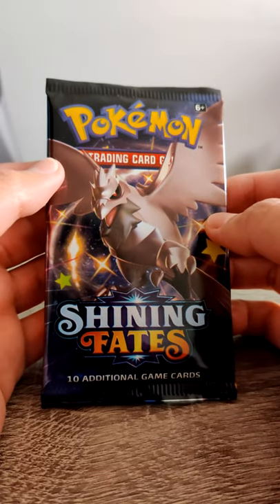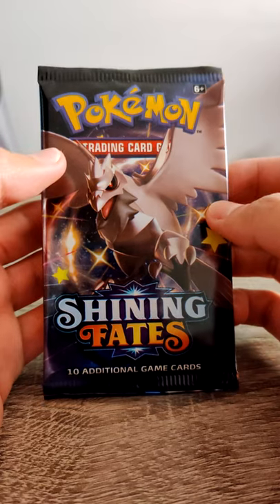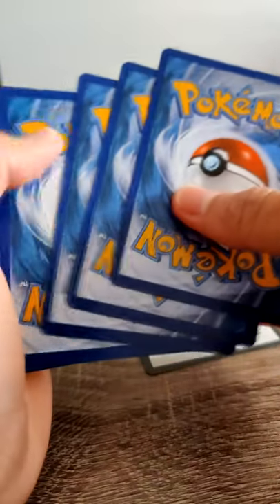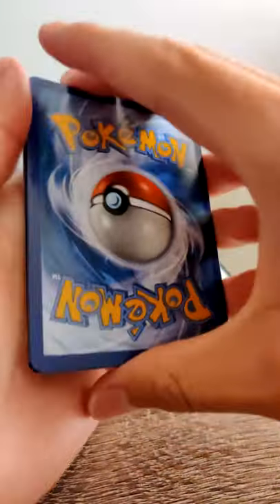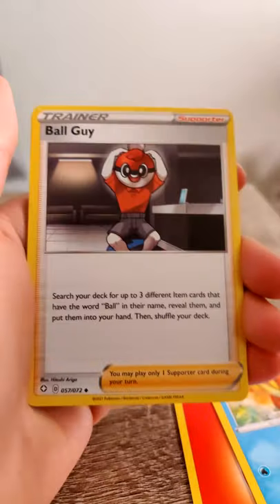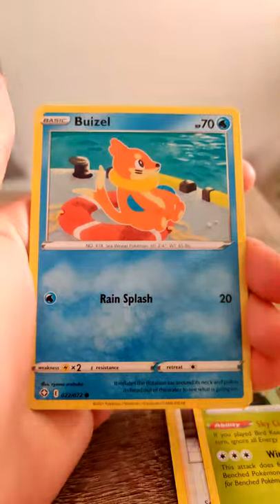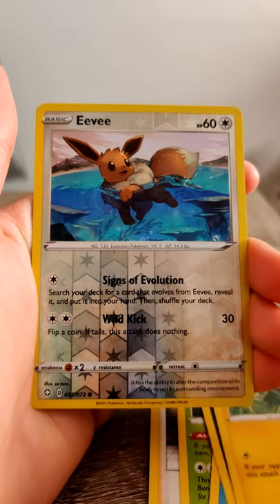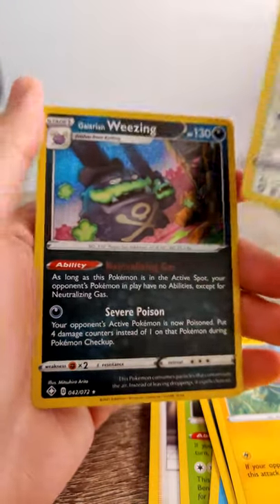Can We Continue our Shiny Streak? - Shining Fates ETB Opening 4 of 10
We've gotten a shiny in the first three packs of this etb can we continue this luck?